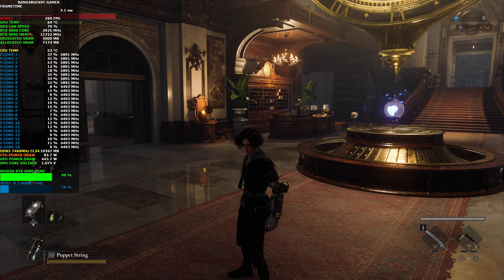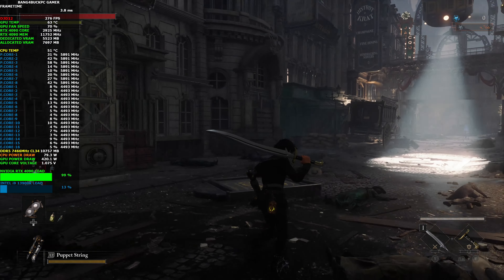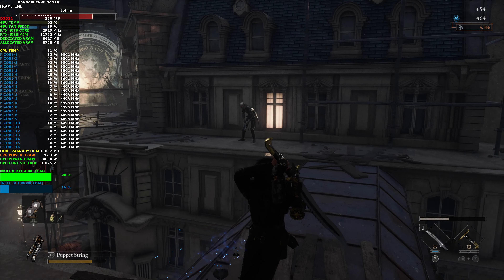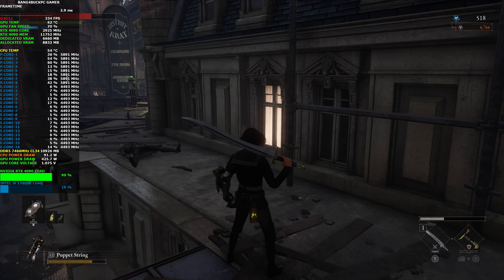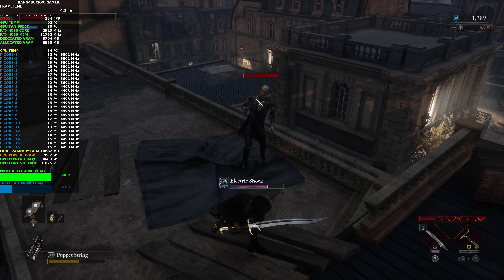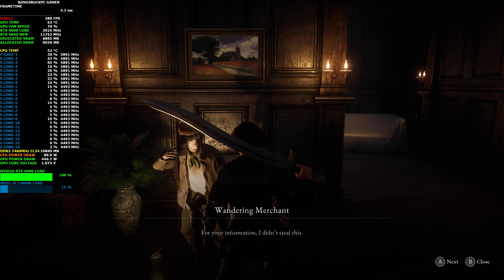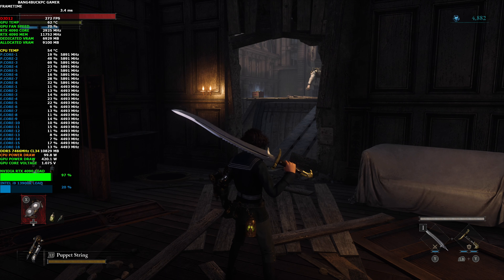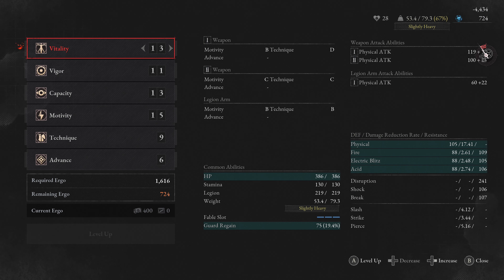Lies Of P Demo Best Settings DLSS 4K | RTX 4090 | i9 13900K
Check out how Lies Of P Demo performs at 4K DLSS Quality, Best settings on the NVIDIA RTX 4090 and i9 13900K.

Intel i9 13900K 5.7GHz All P Cores and 5.9GHz Boost 4.5GHz All E Cores 5.1GHz Ring bus
Custom Waterloop
EK-WB Velocity 2 RGB Alder Lake Water block
Mo-Ra 3 420 LT External Radiator
8 x Bitfenix Spectre Pro Led Red 230 230mm fans Push Pull
TeamGroup Delta RGB 32GB 7200MHz DDR5 @7466 16x2 CAS 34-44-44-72 Timings, 1.46v
2x WD Black SN850X 2TB SSD M.2 2280 NVME PCI-E Gen4
Samsung S95B QD OLED 4K 120Hz G-Sync

MSI Mech 2x Classic AMD Radeon RX 7600 8GB
16GB DDR4 3200Mhz Patriot Viper Gaming